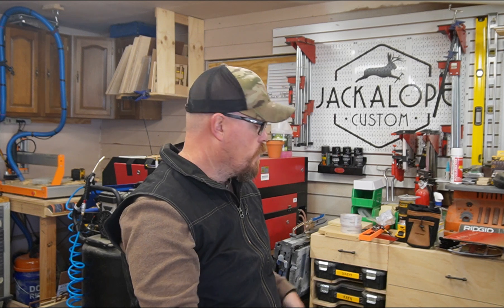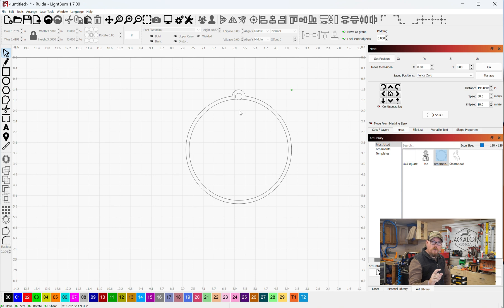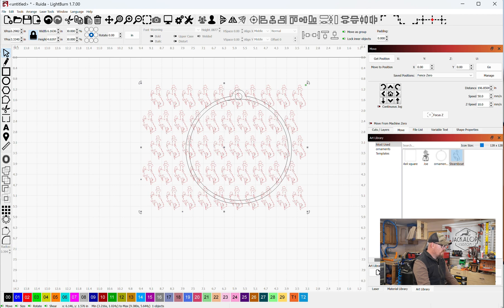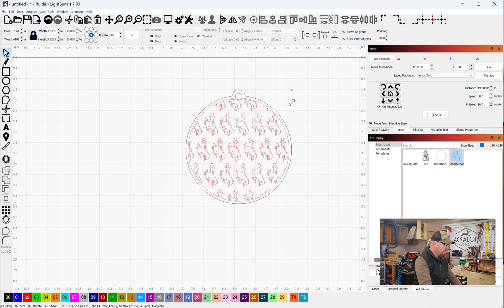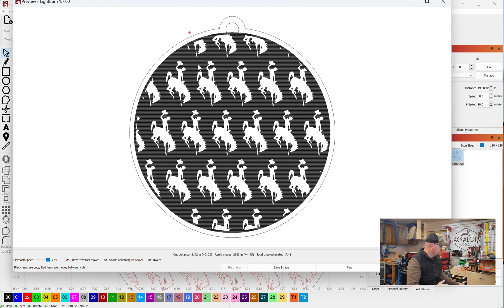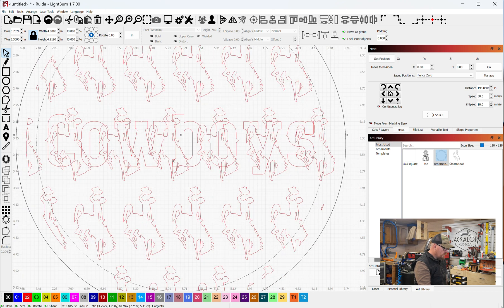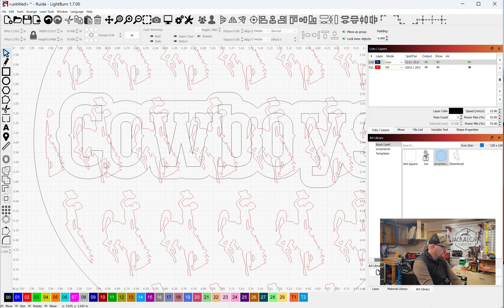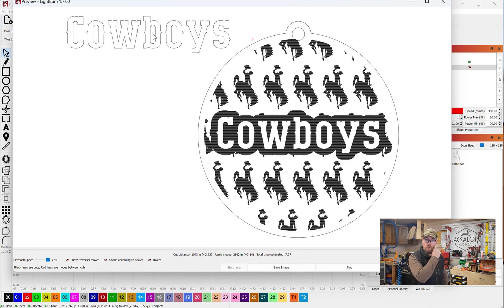Lightburn Stacked Ornaments Tutorial – Easy DIY Laser Design Guide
In this tutorial, I’ll show you how to design and create beautiful stacked ornaments using LightBurn. Perfect for holiday decorations or personalized gifts, stacked ornaments add a unique, multi-layered look to your laser cutting projects. I’ll guide you through the entire process, from setting up your design in LightBurn to preparing it for laser cutting. Whether you're a beginner or an experienced designer, this tutorial will help you master stacked ornament creation with ease. Make sure to follow along for pro tips on alignment, layer management, and achieving the perfect cut.

Mic I use - NEEWER CM28 Wireless Lavalier